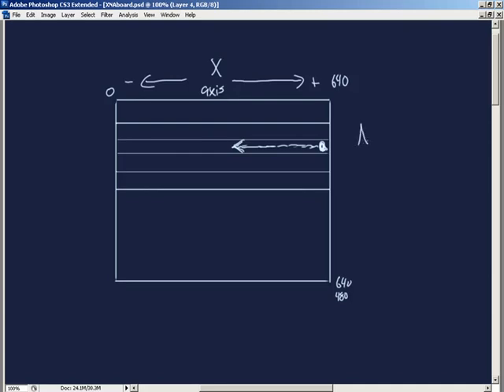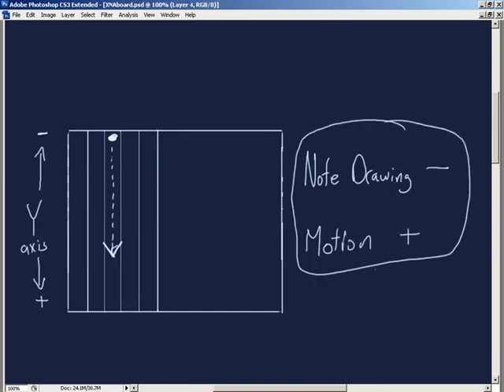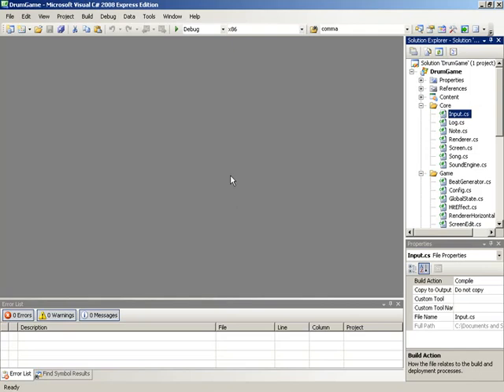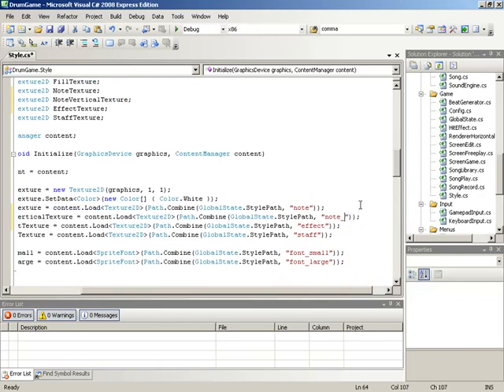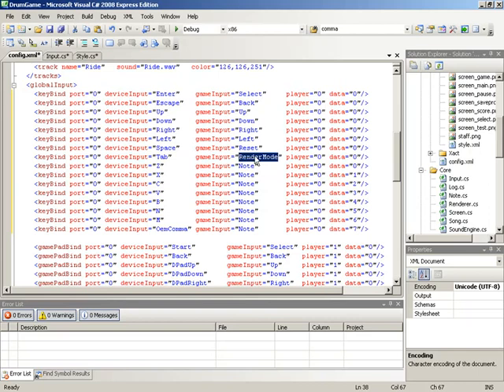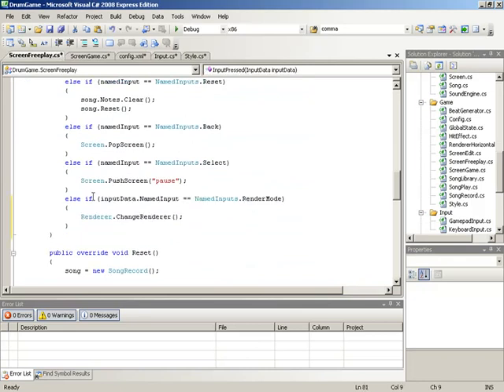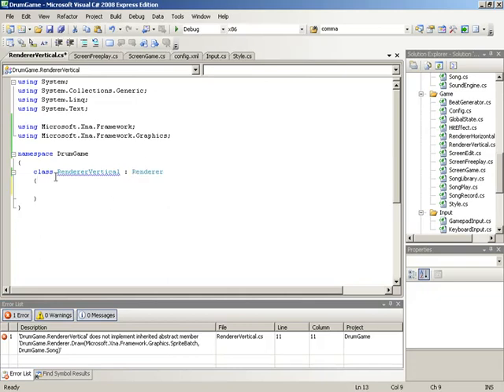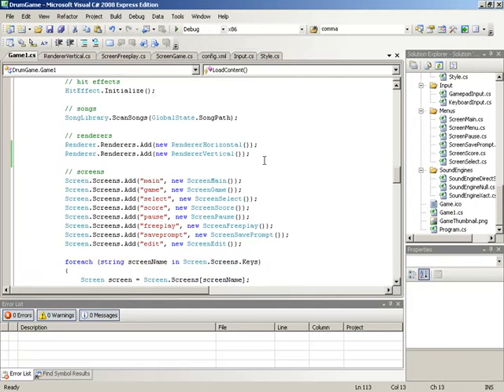🔴 Render Vertical Overview • Drum Game (cf. Guitar Hero®) • XNA C# Game Dev • MonoGame • (Pt. 80)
Learn XNA (MonoGame) C# Programming - Drum Game (cf. Guitar Hero® / Rock Band®) - Render Vertical Overview.

In this first bonus lesson, we start putting together a vertical renderer for the drum game, switching the visual aspect of the game from side-to-side to top-down.